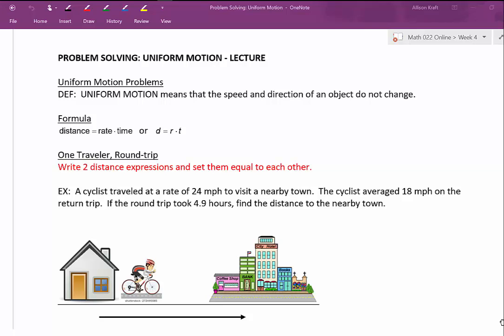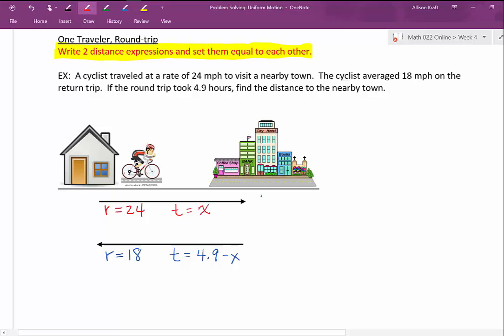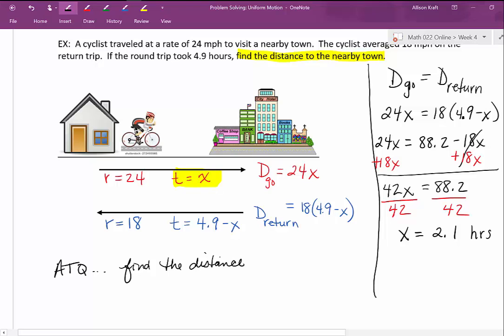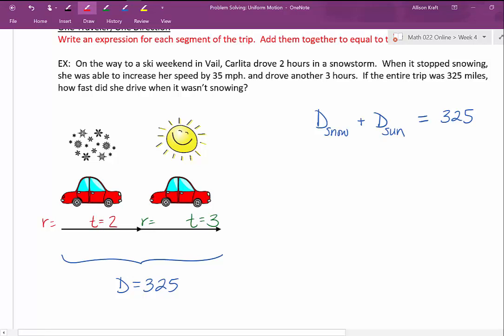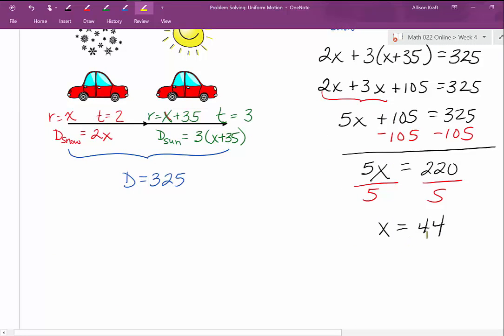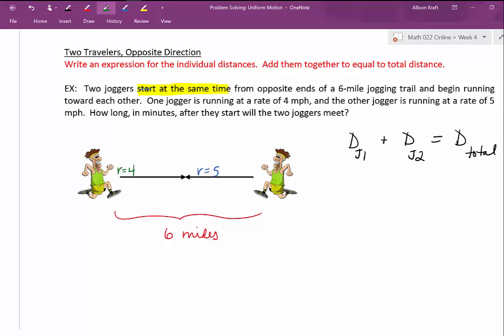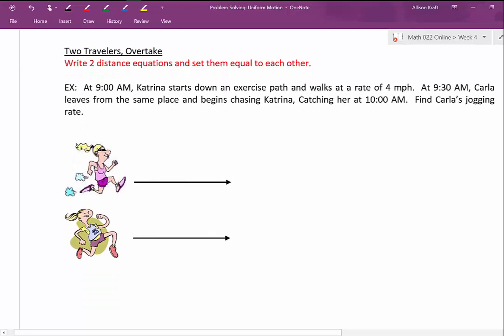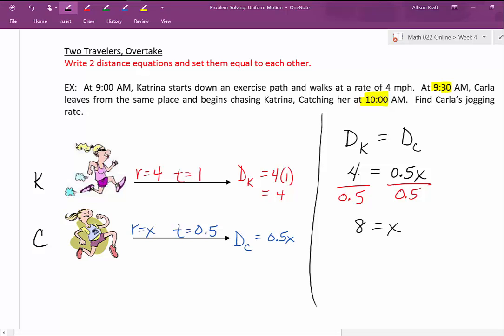Problem Solving Uniform Motion